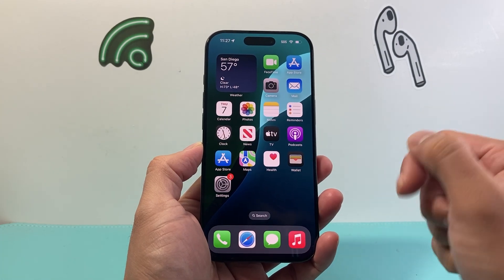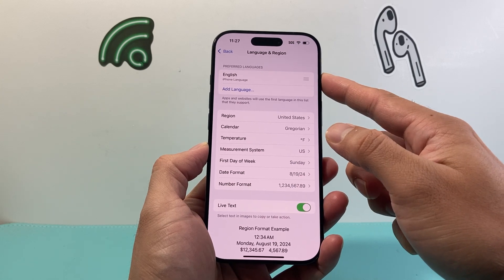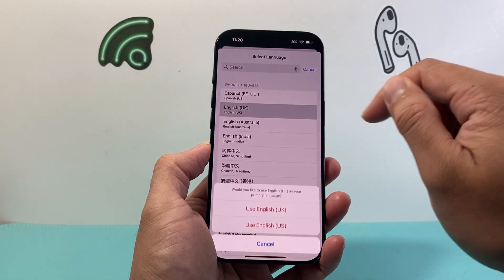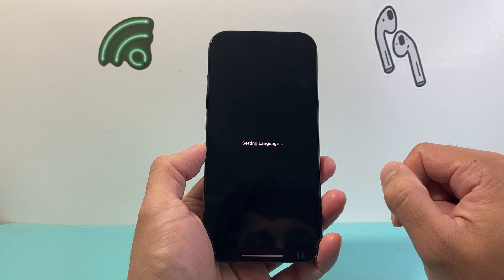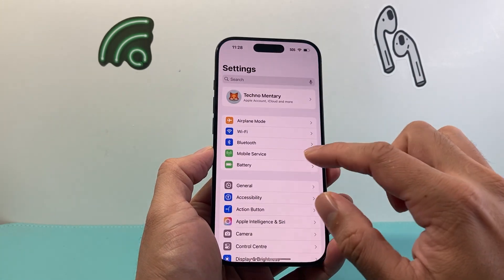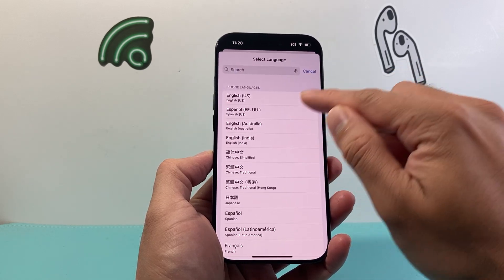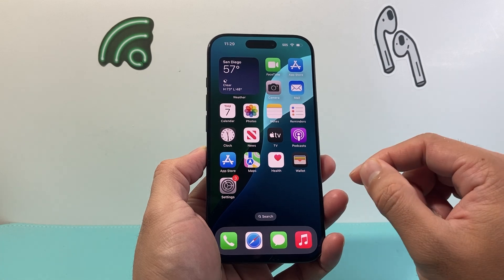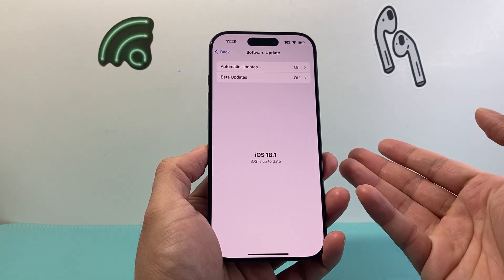iOS 18 Control Center and Lock Screen Bug (FIXED)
Here's how to fix iOS 18 Control Center and Lock Screen bug where it crashes the iPhone software.